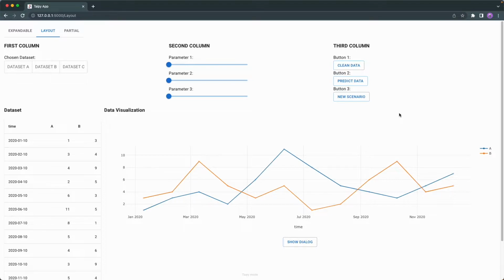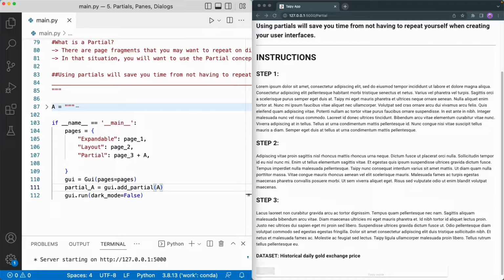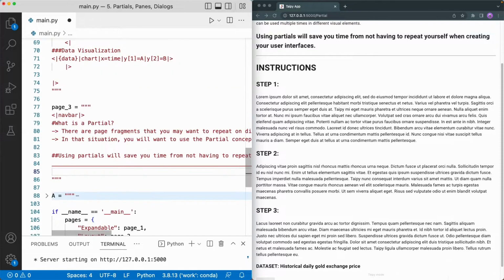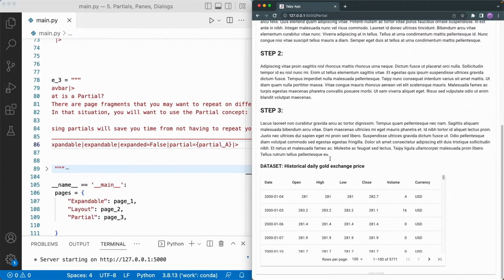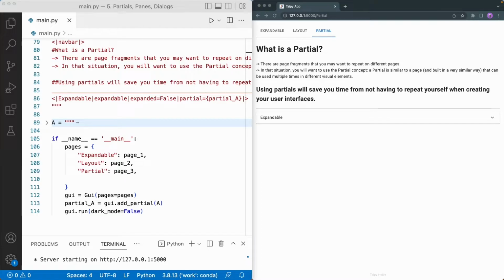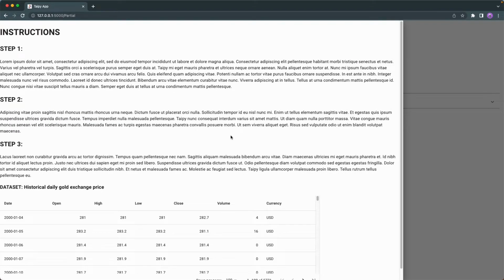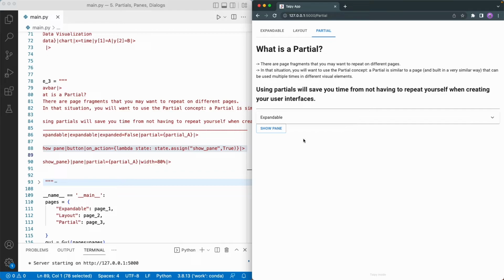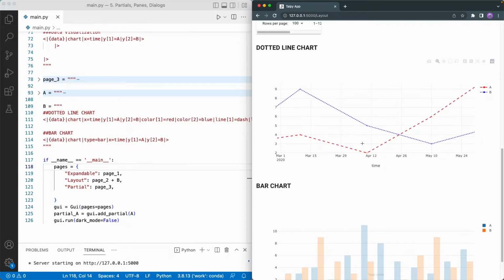5 - Organizing your Taipy Application with Partials, Dialogs, Panes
𝗗𝗲𝘀𝗰𝗿𝗶𝗽𝘁𝗶𝗼𝗻
This video introduces the concept of Partials in Taipy GUI and demonstrates how using Partials will reduce the development time with clearer, easier-to-follow GUI pages and components. Partials are especially useful when a page (or portion of a page) is used repeatedly in the application (example: general instructions, contributions, generic constants, etc.)

Two more important Taipy GUI visual elements are introduced to help organize the application interface: Dialog and Pane. Dialogs and Panes are windows with different pop-up behavior intended to improve the user's experience.

This is the second and last part of the previous video: "4. Organizing the layout of your application."

👩‍💻 【 𝗽𝗶𝗽 𝗶𝗻𝘀𝘁𝗮𝗹𝗹 𝘁𝗮𝗶𝗽𝘆 】

This video's complete code and assets can be downloaded via Taipy's Gallery page. You can find the dataset from the project folder under the src/data/folder.

Level: Beginner / Intermediate
Topic: Taipy GUI
Component: Partials, Dialogs, Panes